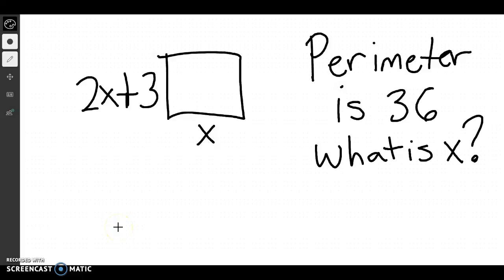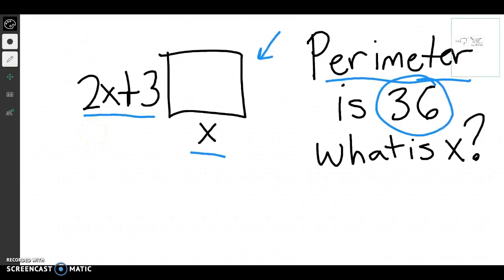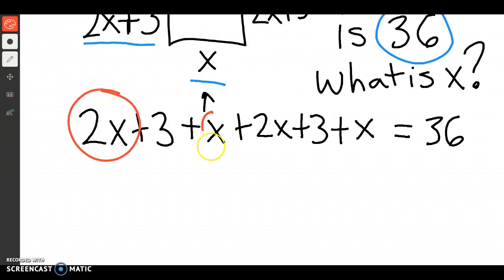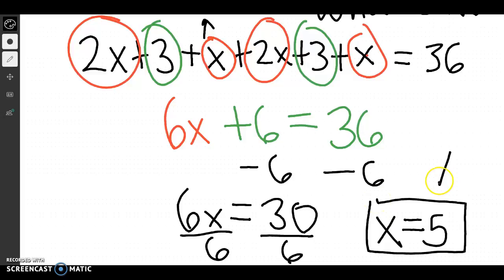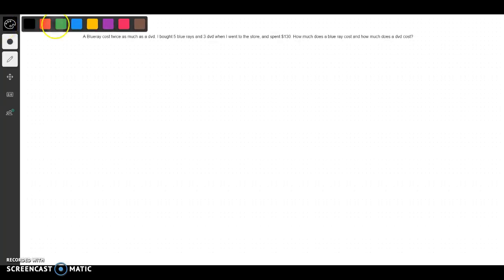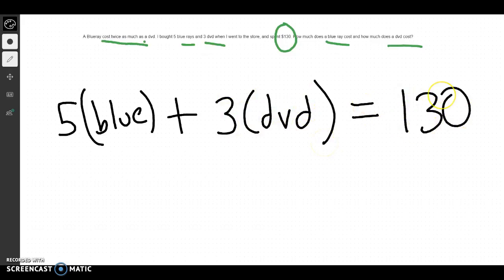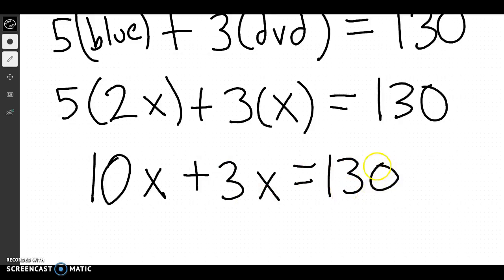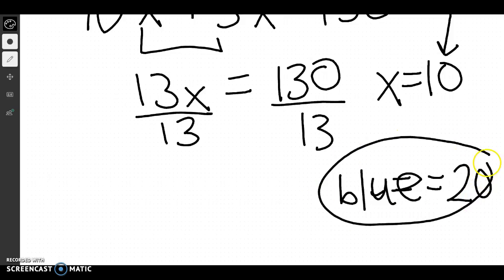1.9 application problems